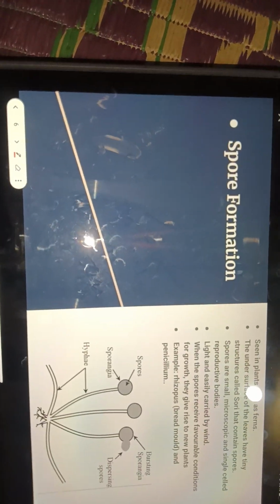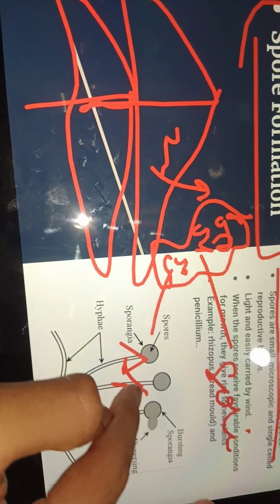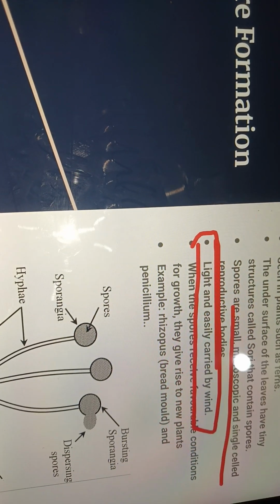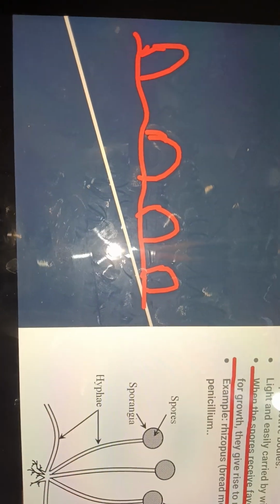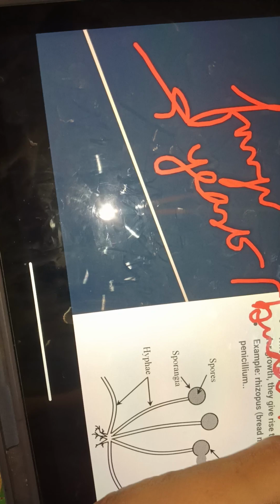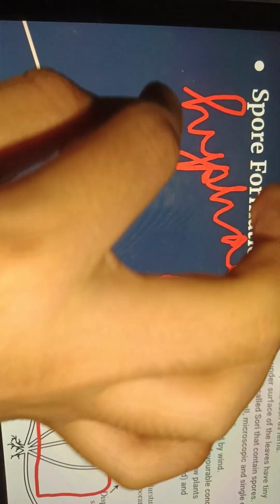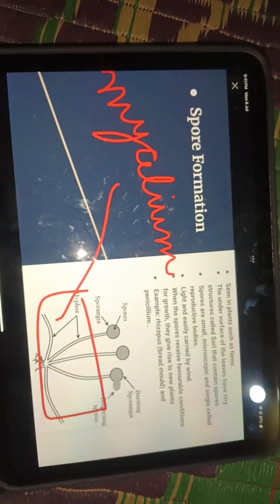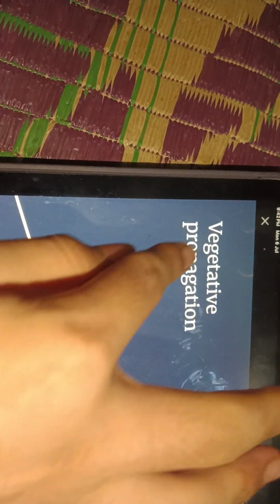Part IV Reproduction In Plants: Spore Formation